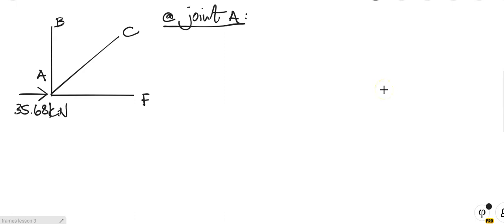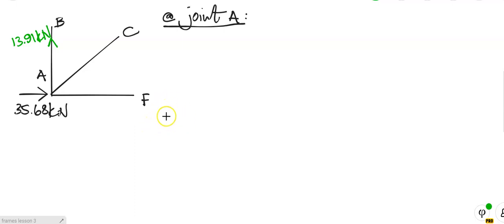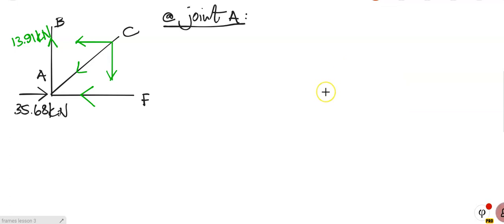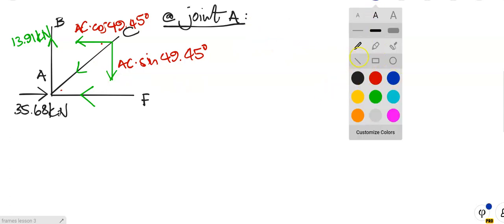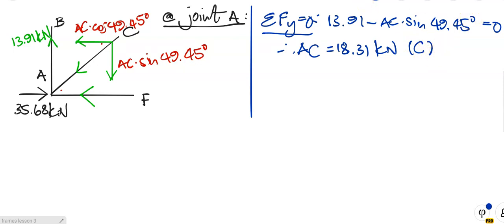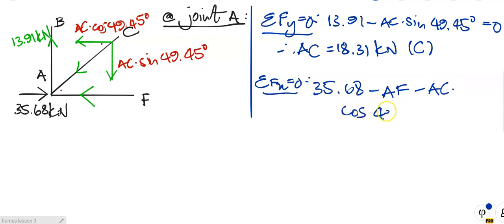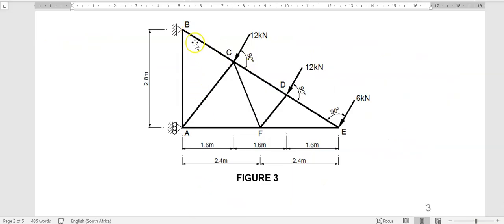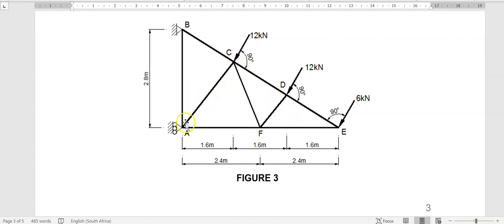Frames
Determining the magnitude and nature of forces in members, using the Method of Joints (second joint)